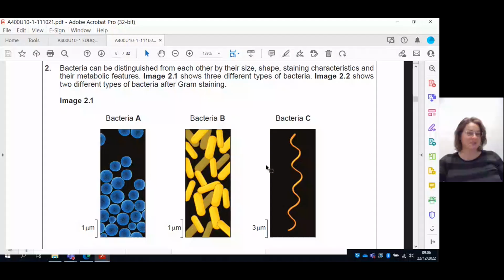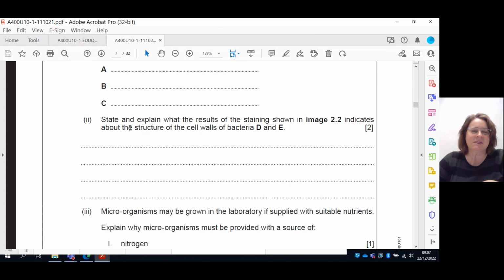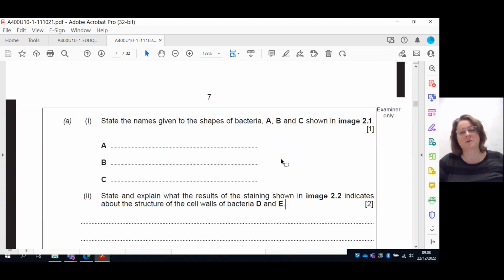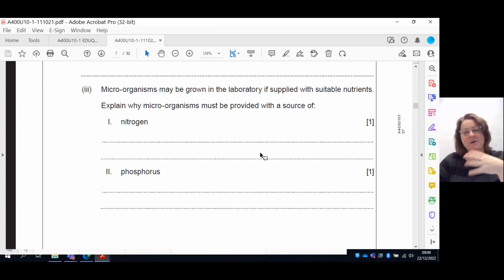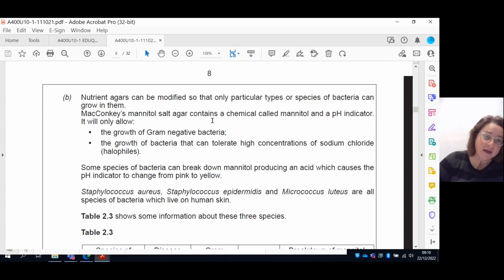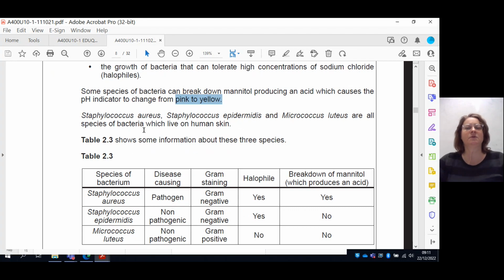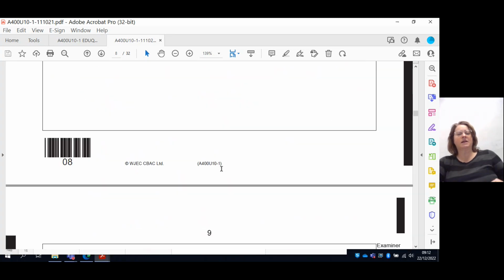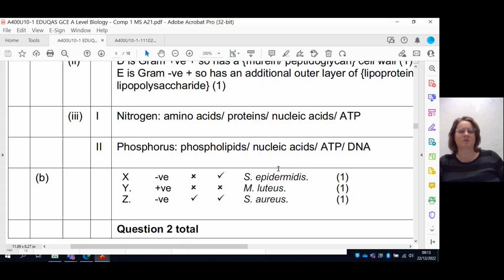Component 1 paper Video 2, Eduqas A level Biology October 2021